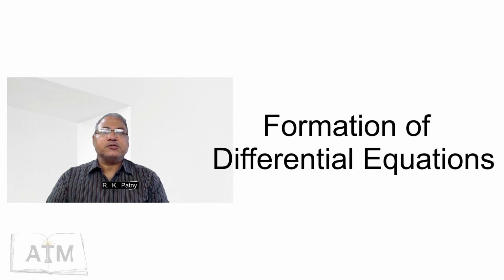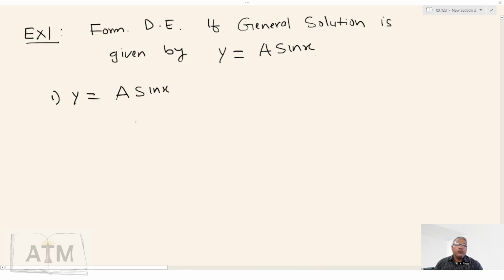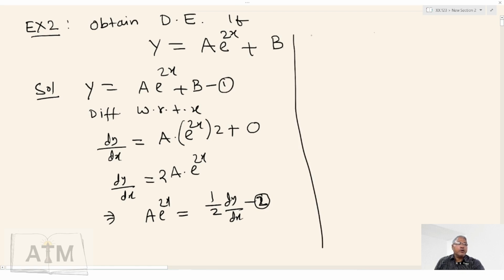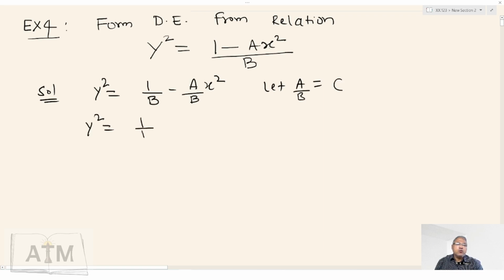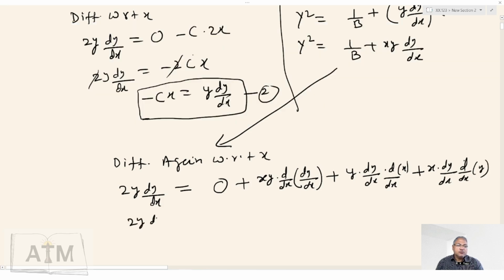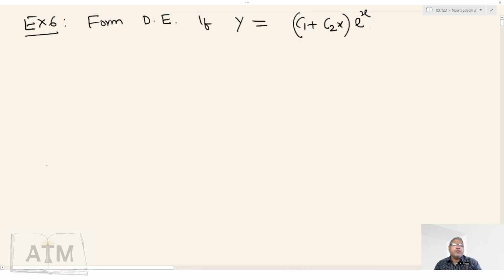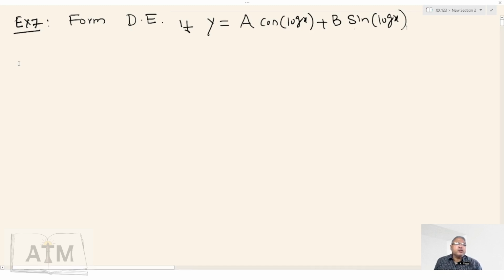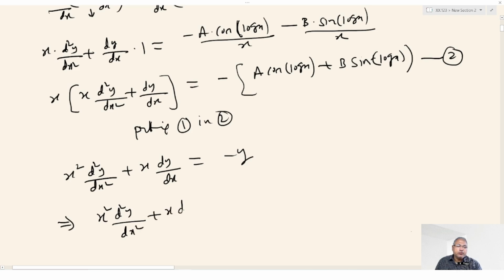formation of differential equations 12th diploma polytechnic applied math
formation of  differential equations . Basics of  Differential equations. How to from D.E.
How to form differential equations by eliminating arbitrary constants. Differential equation  formation by eliminating arbitrary constants. formation of  differential equations 12th diploma polytechnic applied mathematics.

Timestamping :
00:00 introduction
00:27 meaning of arbitrary constants
00:46 example of arbitrary constant
02:50 example : form differential equation if general solution is given by Y=A sinx
05:00  Obtain differential equation if Y = Ae^2x  + B ( solved example )
07:27 Form differential equation if Y = aX^2 +bx +c
09:01 form differential equation by eliminating arbitrary constant if Y^2 = (1-Ax^2)/B
13:43 form differential equation if x/a + y/b =1
15:23 form differential equation if y= (c1+c2x) e^x
18:25 form differential equation if y=  A cos ( logx) + Bsin (logx)

This video explains formation of  the differential equations by eliminating arbitrary constants that is How to from differential equation.

Please send your difficulties on following email.